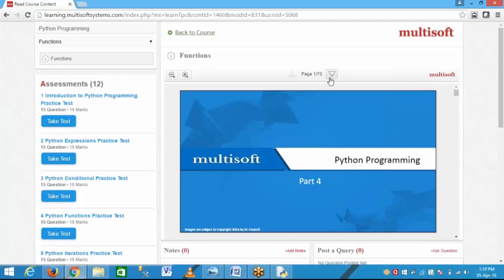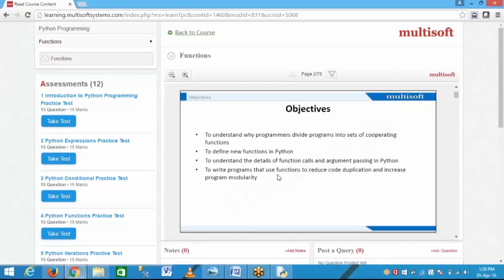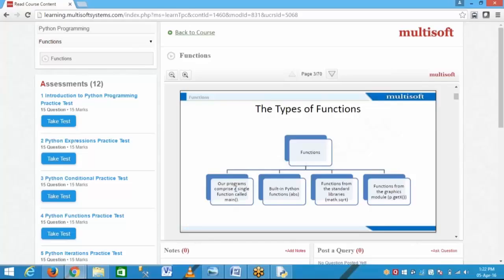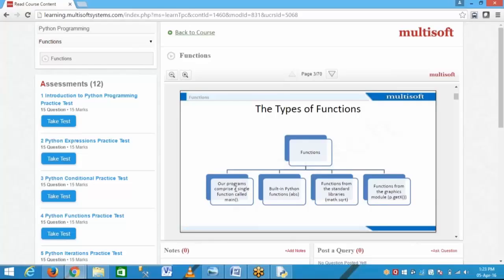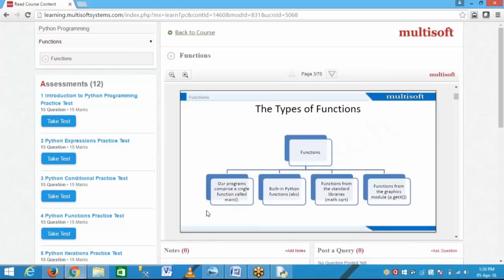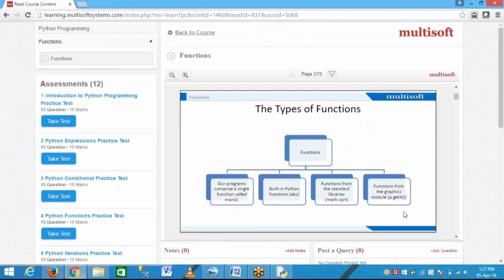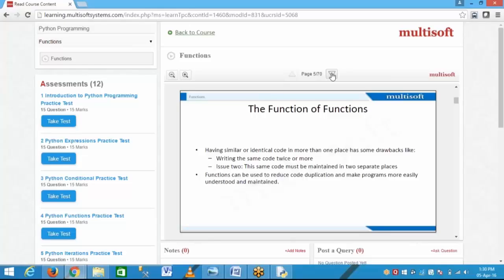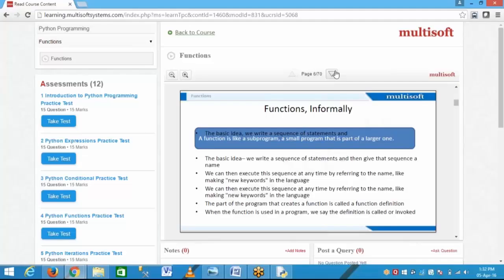Python Functions Overview Training Video | Multisoft Systems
In this Overview of Functions teaser of Python Programming training, you learn about functions and its types. The sample video offered by Multisoft Systems also provides a brief description of benefits of using functions, in addition to method of calling them.